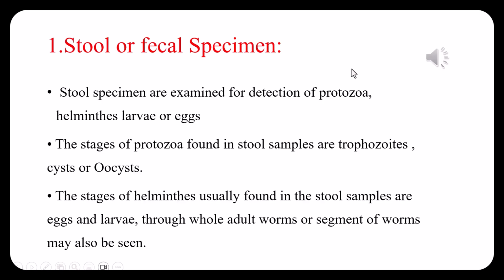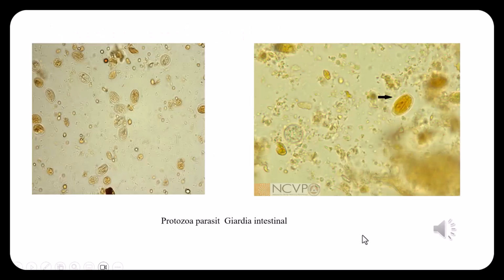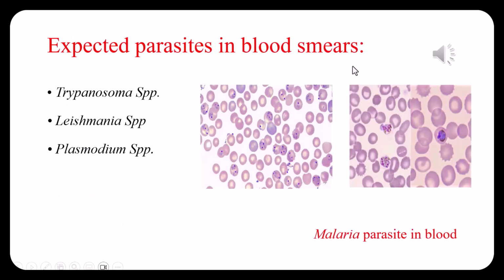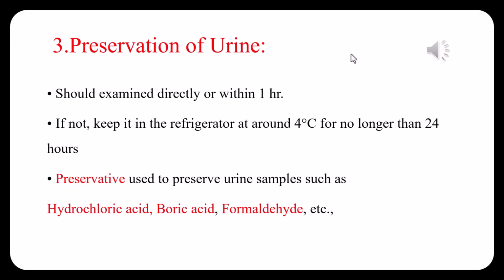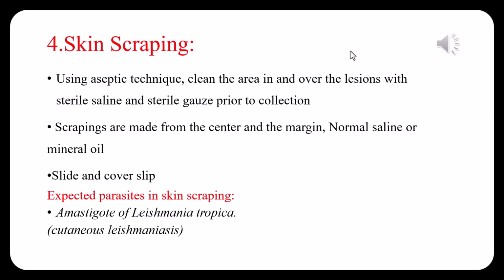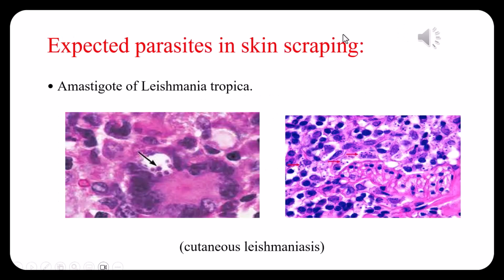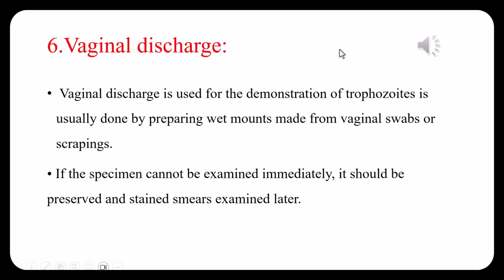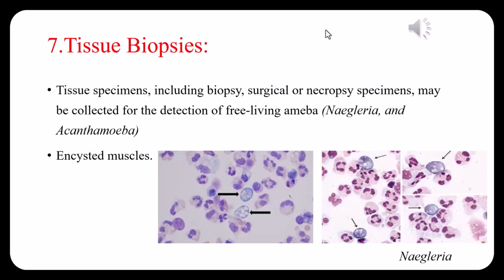Types of specimens for diagnosis of parasites